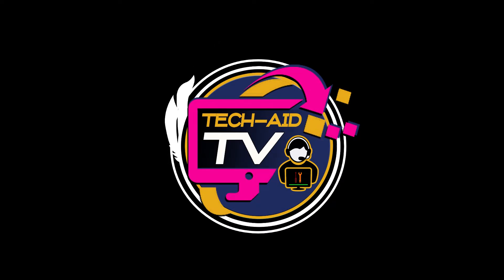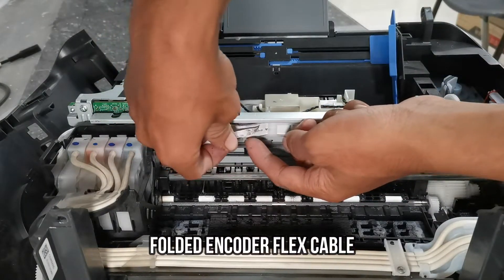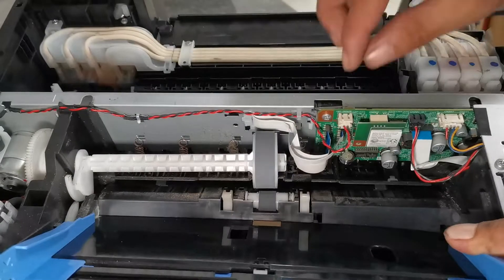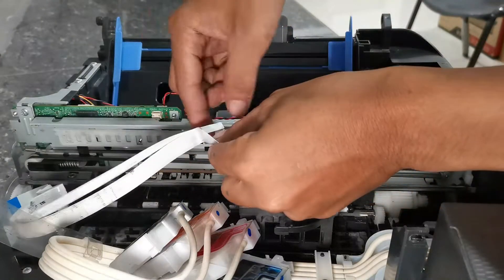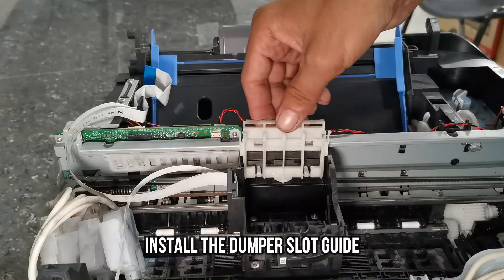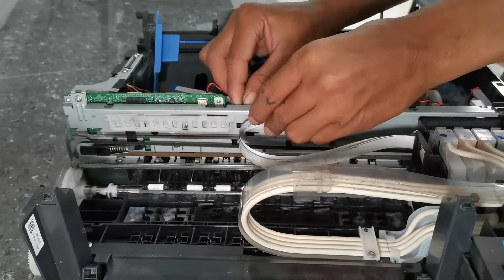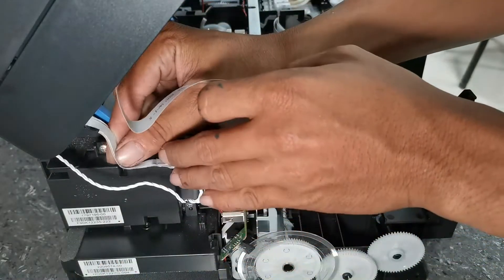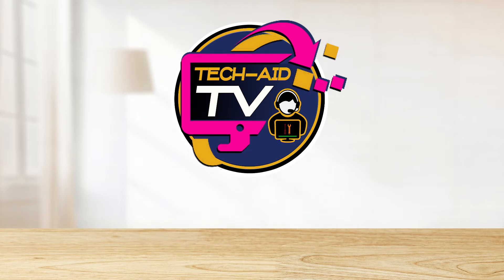HOW TO FIX 000031 ERROR CODE OF EPSON L5190 PRINTER.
This is the step-by-step procedure to fix the 000031 error code of the Epson L5190 Printer. By replacing the new encoder flex cable.